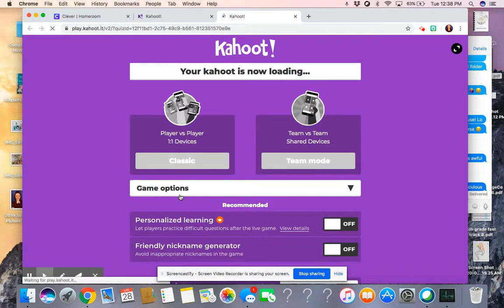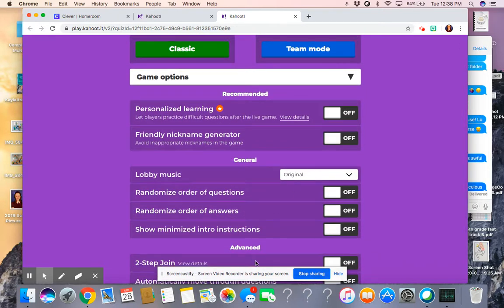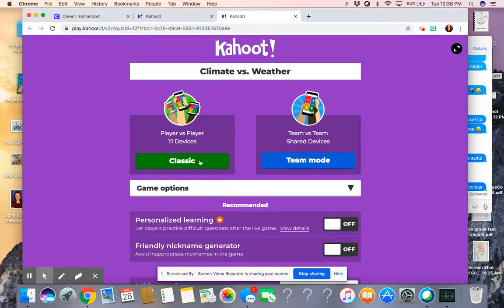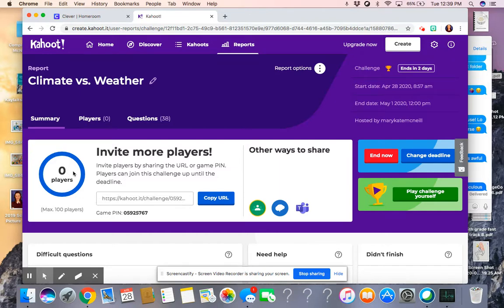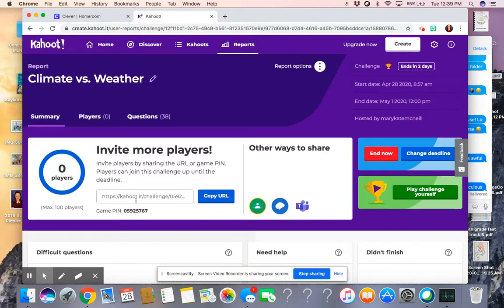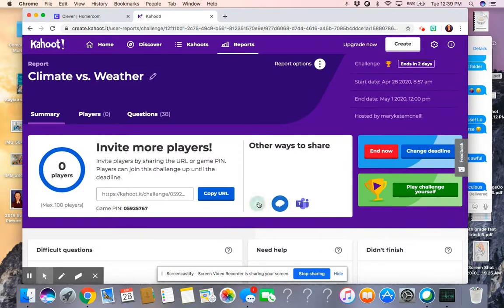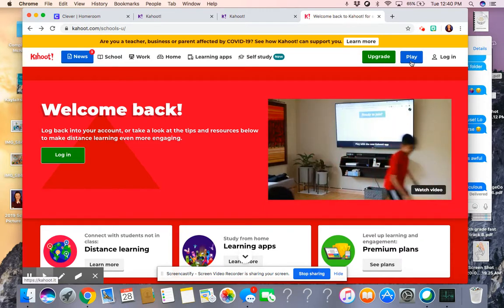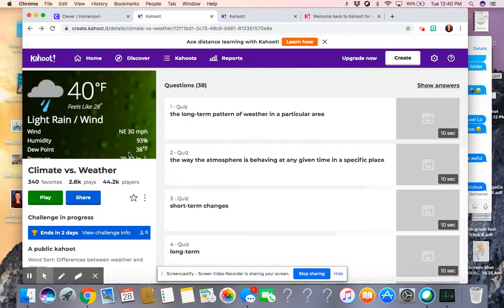Kahoot Short How To